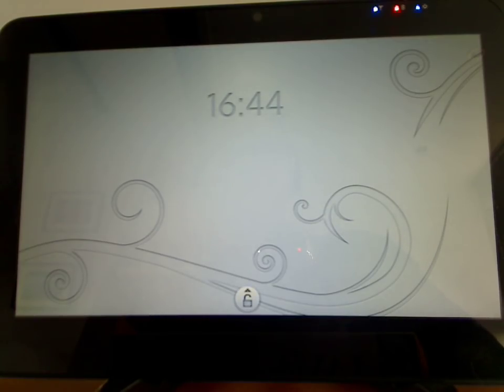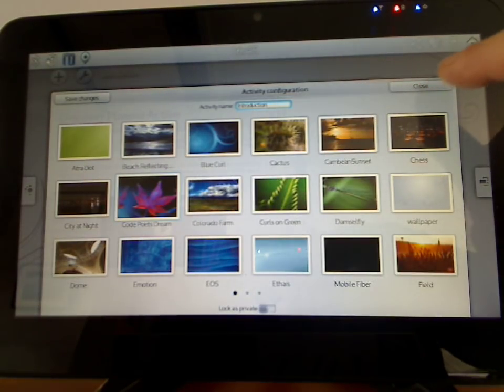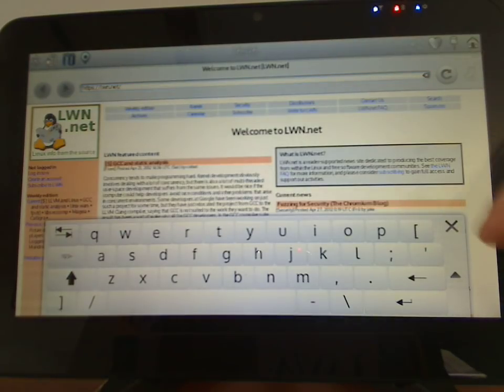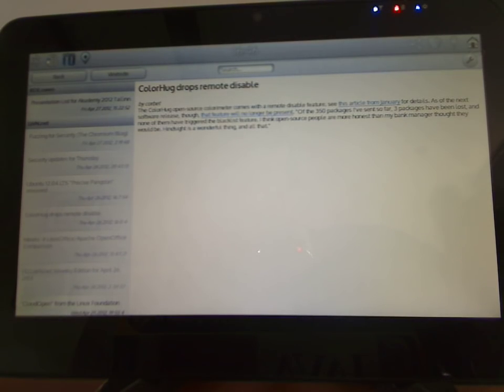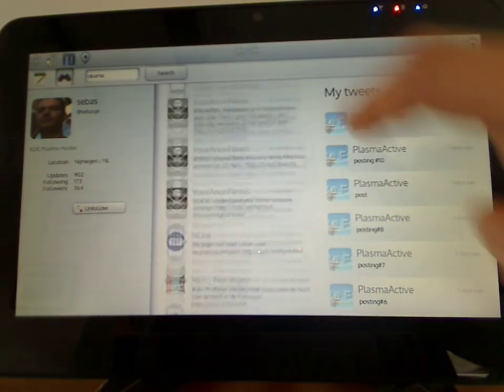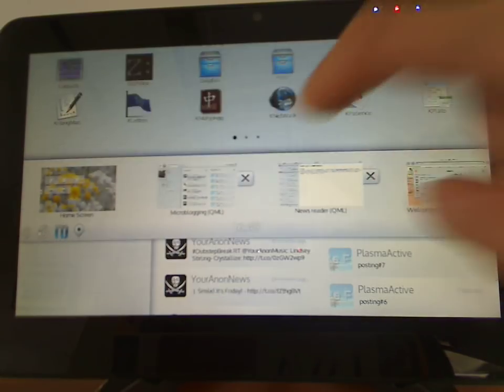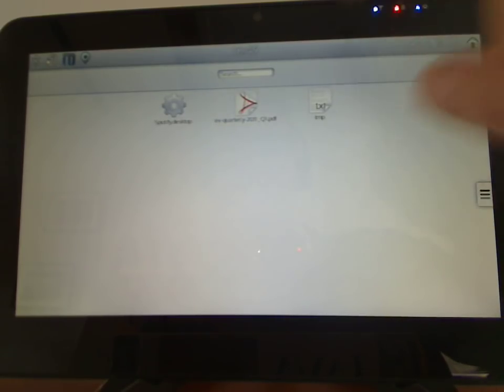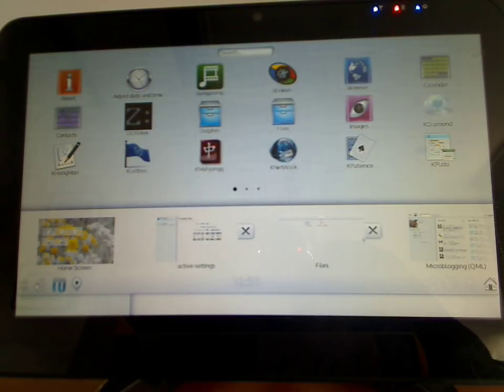Plasma Active Development Snapshot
Screencast showing some new features in the current development version of Plasma Active.